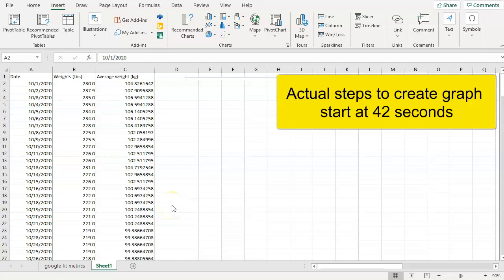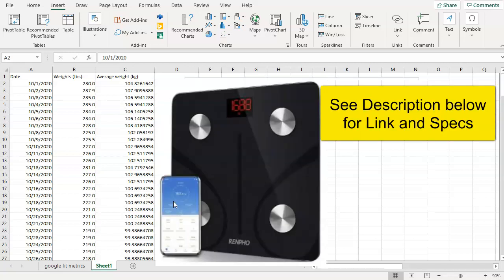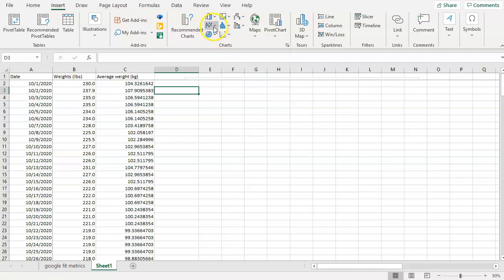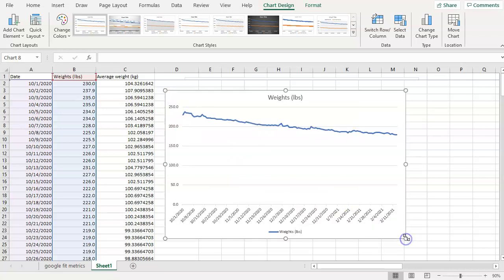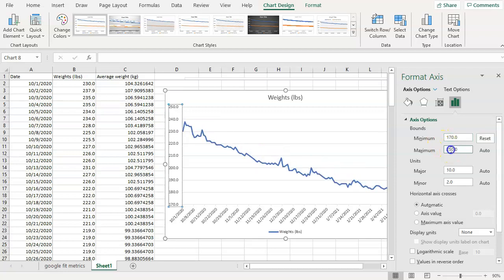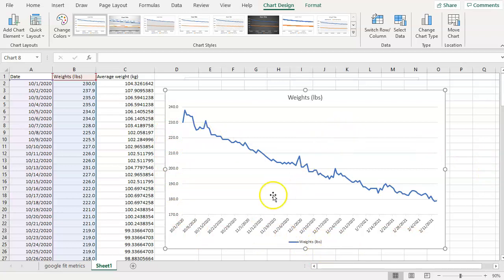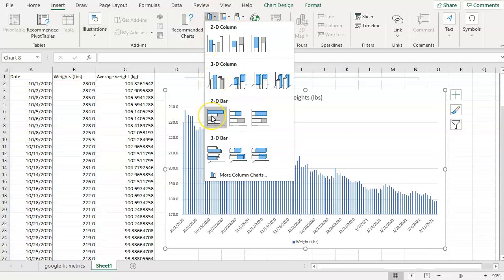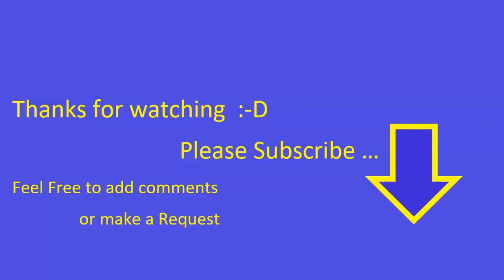How To Create A Line Graph or Bar Graph in Excel -Quick Tutorial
Easy and quick DIY Tutorial on how to create a Line Chart or Bar Chart in Microsoft Excel from you data. I am using dates, pounds and kilograms as my input data, but you can easily apply to Financial Data, Sales charts or any other business or personal data that you are tracking.

The Repho Digital Wifi Blue Tooth Scales mentioned in video:
- synchs with Google Fit or most other Fitness Apps